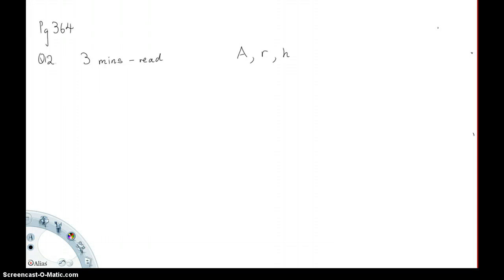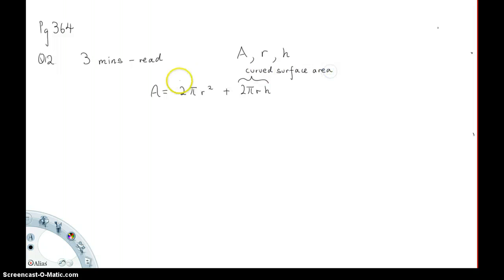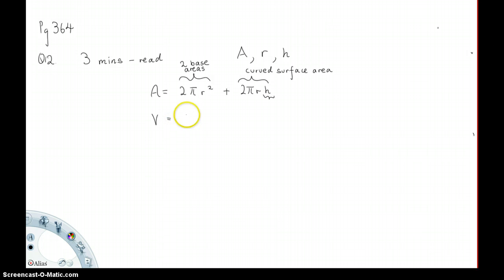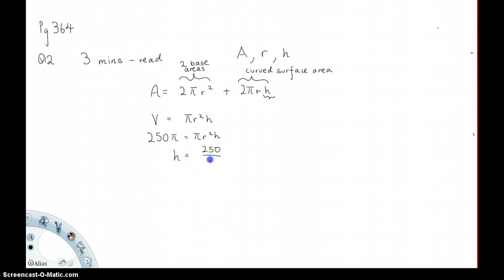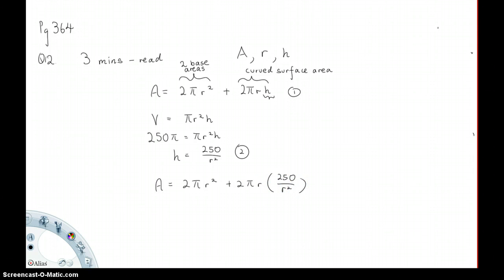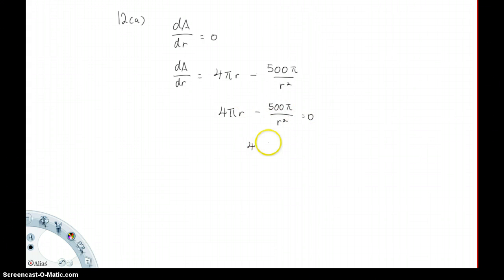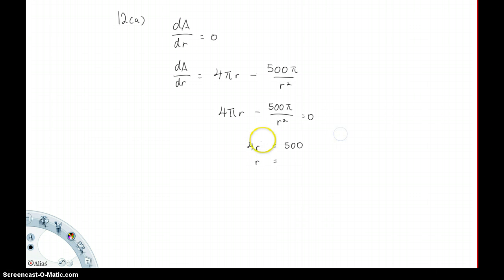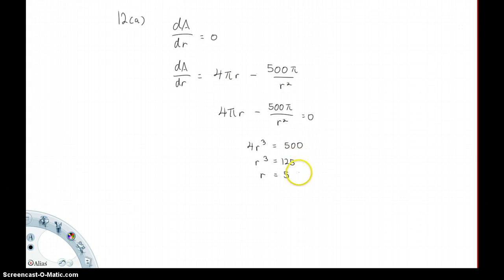Amath Lesson(Part 2)